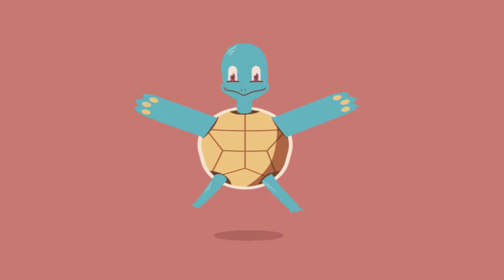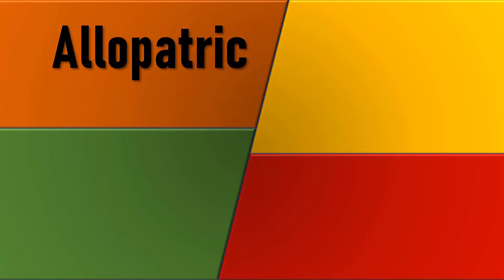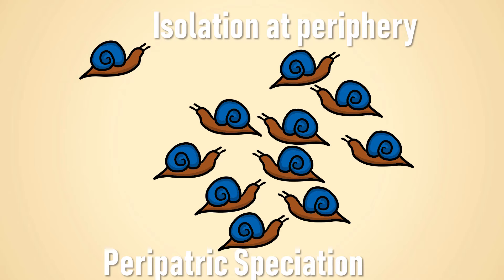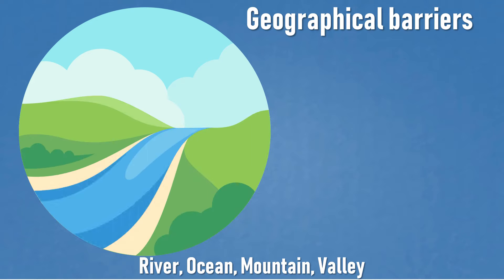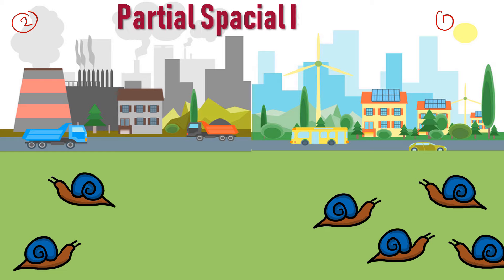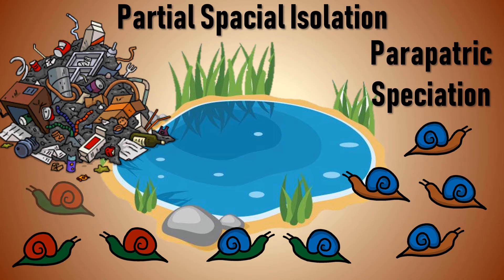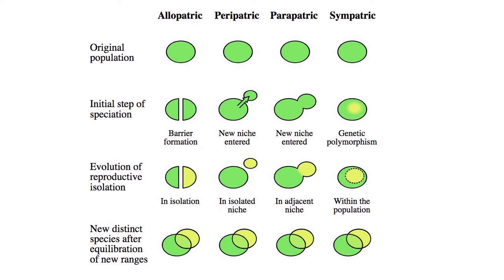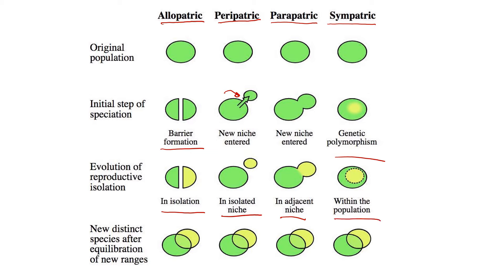Speciation- Allopatric, Sympatric, Parapatric, Petripatric II Types of Speciation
What is a species?
Biology A group of closely related organisms that are very similar to each other and are usually capable of interbreeding and producing fertile offspring. The species is the fundamental category of taxonomic classification, ranking below a genus or subgenus.

What is speciation?
Speciation is the evolutionary process by which populations evolve to become distinct species. The biologist Orator F. Cook coined the term in 1906 for cladogenesis, the splitting of lineages, as opposed to anagenesis, phyletic evolution within lineages

Speciation can take place in two general ways. A single species may change over time into a new form that is different enough to be considered a new species. This process is known as anagenesis. More commonly, a species may become split into two groups that no longer share the same gene pool. This process is known as cladogenesis. There are several ways in which anagenesis and cladogenesis may take place. In all cases, reproductive isolation occurs.

Sympatric Speciation
Sympatric speciation occurs when populations of a species that share the same habitat become reproductively isolated from each other. This speciation phenomenon most commonly occurs through polyploidy, in which an offspring or group of offspring will be produced with twice the normal number of chromosomes. Where a normal individual has two copies of each chromosome (diploidy), these offspring may have four copies (tetraploidy). A tetraploid individual cannot mate with a diploid individual, creating reproductive isolation.
Sympatric speciation is rare. It occurs more often among plants than animals, since it is so much easier for plants to self-fertilize than it is for animals. A tetraploidy plant can fertilize itself and create offspring. For a tetraploidy animal to reproduce, it must find another animal of the same species but of opposite sex that has also randomly undergone polyploidy.

Allopatric Speciation
Allopatric speciation, the most common form of speciation, occurs when populations of a species become geographically isolated. When populations become separated, gene flow between them ceases. Over time, the populations may become genetically different in response to the natural selection imposed by their different environments. If the populations are relatively small, they may experience a founder effect: the populations may have contained different allelic frequencies when they were separated. Selection and genetic drift will act differently on these two different genetic backgrounds, creating genetic differences between the two new species.

Parapatric Speciation
Parapatric speciation is extremely rare. It occurs when populations are separated not by a geographical barrier, such as a body of water, but by an extreme change in habitat. While populations in these areas may interbreed, they often develop distinct characteristics and lifestyles. Reproductive isolation in these cases is not geographic but rather temporal or behavioral. For example, plants that live on boundaries between very distinct climates may flower at different times in response to their different environments, making them unable to interbreed.

Peripatric Speciation
Peripatric speciation is a mode of speciation in which a new species is formed from an isolated peripheral population. Since peripatric speciation resembles allopatric speciation, in that populations are isolated and prevented from exchanging genes, it can often be difficult to distinguish between them